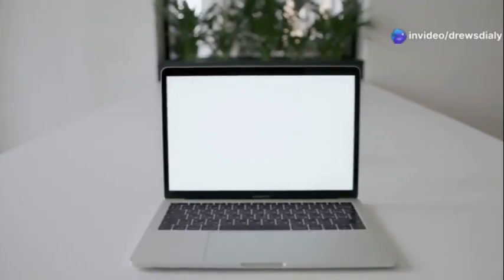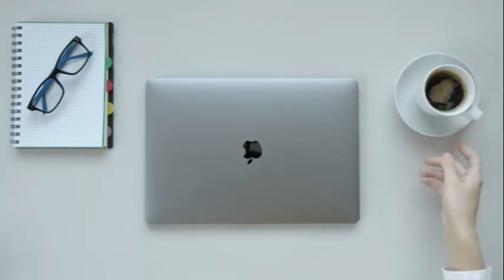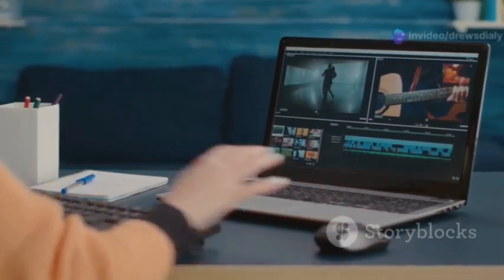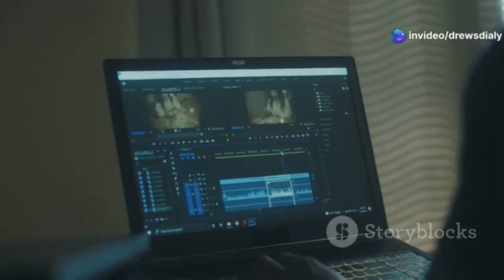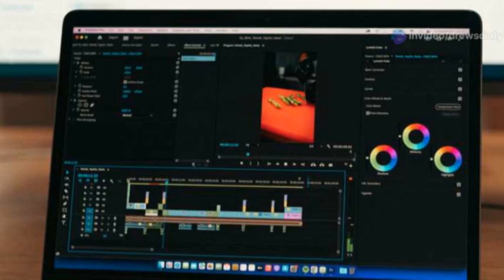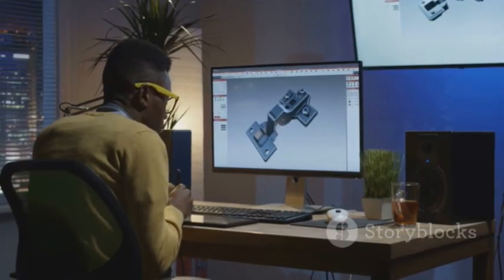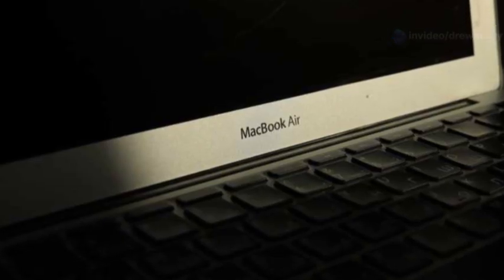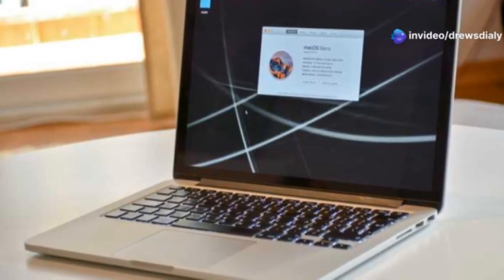MACBOOK AIR M2 IS A Creative Powerhouse IN DISGUISE!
Discover the ultimate creative powerhouse in disguise - the MacBook Air M2! In this video, we'll dive into the features and capabilities that make this laptop a game-changer for content creators, designers, and anyone who needs a reliable and powerful machine. From its lightning-fast M2 chip to its stunning Retina display, we'll explore what makes the MacBook Air M2 the perfect tool for unleashing your creativity. Whether you're editing videos, designing graphics, or coding the next big thing, this laptop has got you covered. So, if you're ready to take your creative workflow to the next level, watch until the end to find out why the MacBook Air M2 is the ultimate creative powerhouse in disguise!